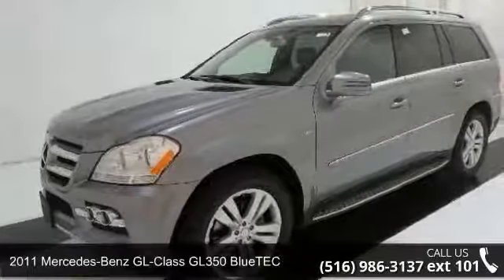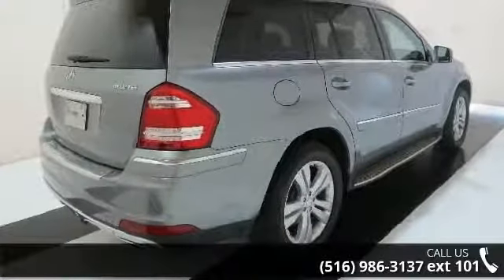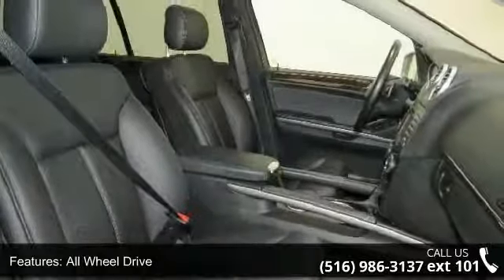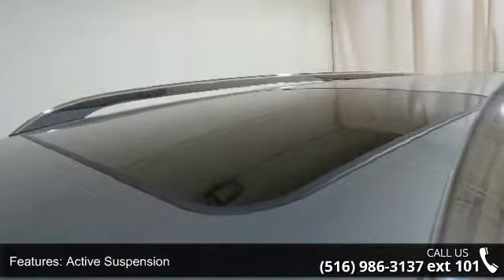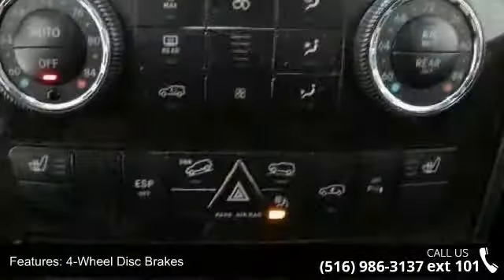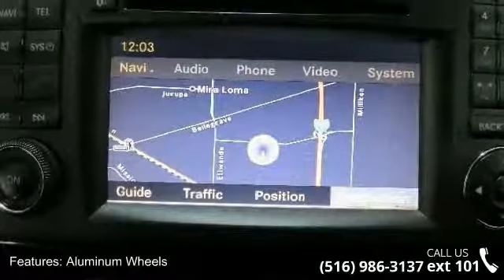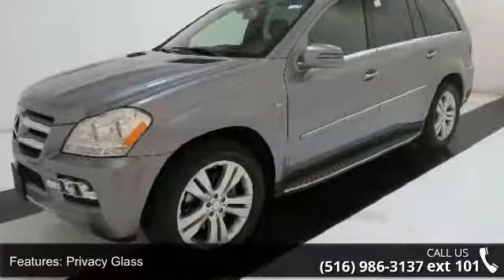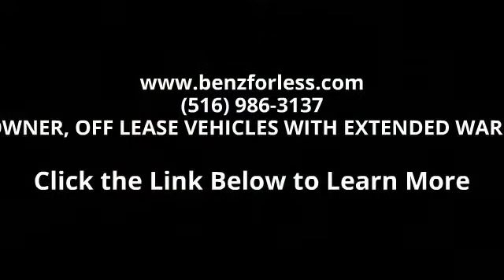2011 Mercedes-Benz GL-Class GL350 BlueTEC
For Sale in /MO.ONE OWNER, OFF LEASE VEHICLES WITH EXTENDED WARRANTY , NY 11021

BLUETEC DIESEL. 4MATIC. NAVIGATION GPS. BLIND SPOT ASSISTANT. PARKTRONIC. HEATED SEATS. IPHONE CONNECTOR. THIRD ROW SEATING. LEATHER SEATS. SUNROOF.TRACTION CONTROL.  ABS ANTI LOCK BRAKES. POWER WINDOWS. POWER LOCKS. POWER SEATS. POWER MIRRORS. AIR CONDITION. DRIVER AIR BAG. PASSENGER AIR BAG. SIDE AIR BAG. ALLOY WHEELS. POWER STEERING. REAR WINDOW DEFROSTER. CRUISE CONTROL. TILT WHEEL.  Finance $3000 Down 72 months 2.9% APR. Prices exclude tax registration.  Final payment & final APR will be determined by lender. This car comes with 36 months/36000 miles free maintenance. Ad must be presented during time of purchase. Must finance 80% thru dealer to get advertised price. We are also open on Sundays from 10 AM to 5 PM.